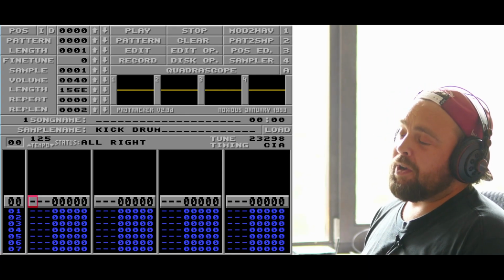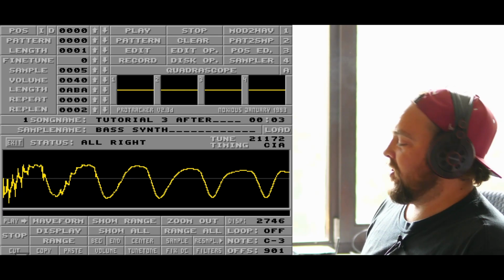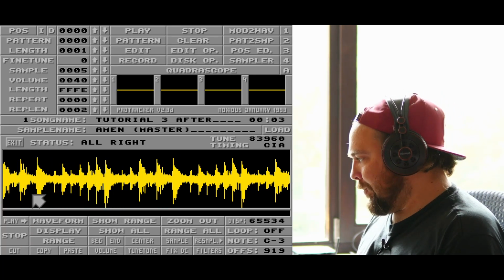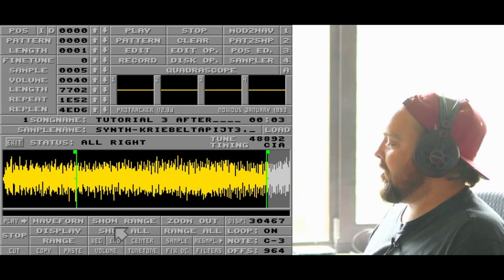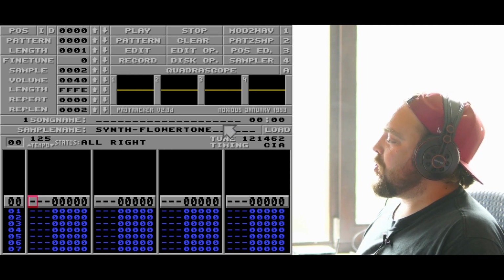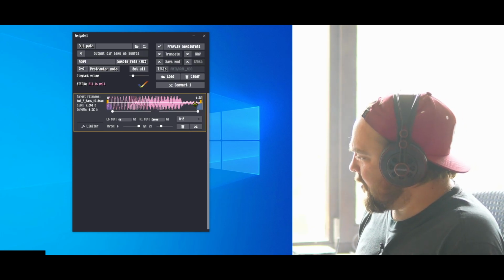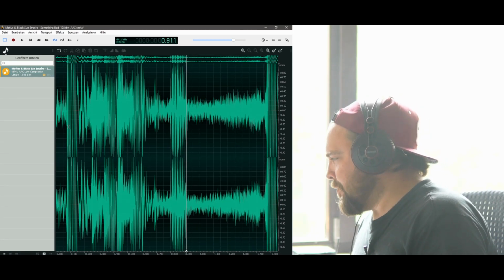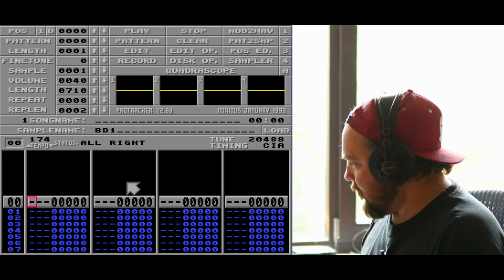Protracker - or: Getting into Music Production - in a VERY different way (Part 4)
Part 4 is a bit dry conclusion how to EDIT and rip / save / import samples (sounds) in- and outside the Protracker 2 clone.

(nice, quick, free audio-editor like soundforge)

Part 5 will be more fun and more practical as we get into writing a simple tool. So that's gonna be "advanced editing" where we copy and paste tracks, patterns, use small helpers and write some nice simple lines.